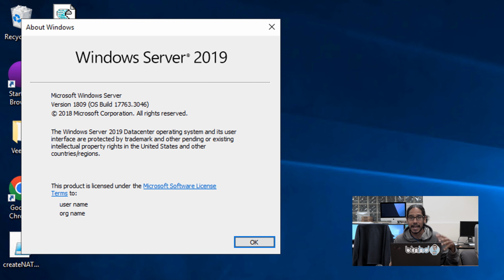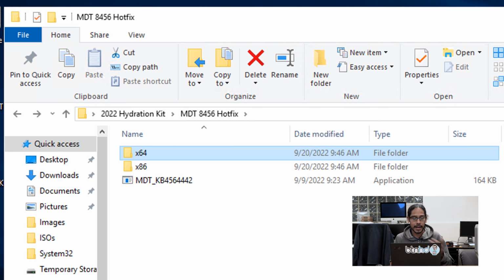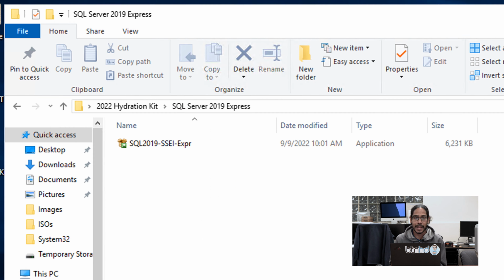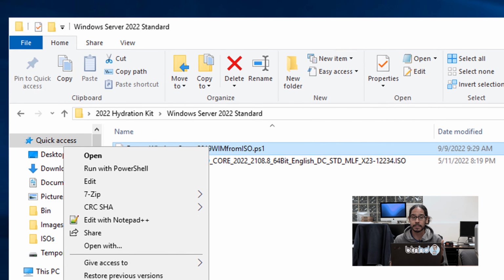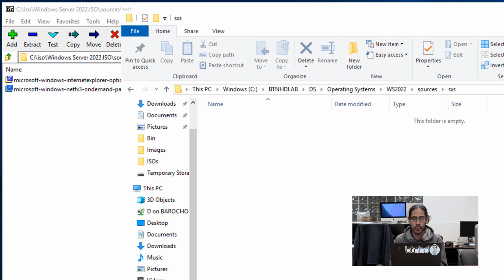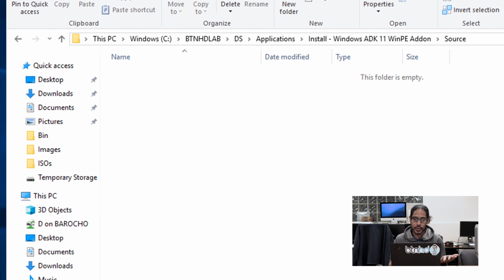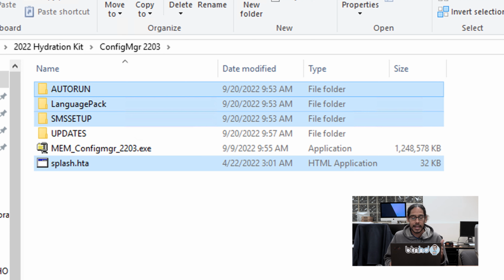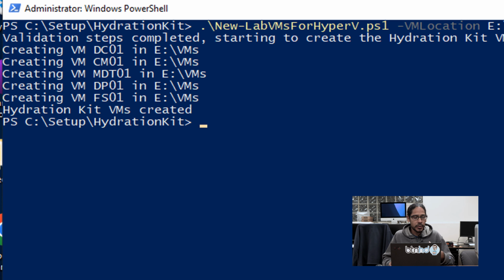2022 Hydration Kit GUIDE!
Today, we will build a MDT server to deploy the 2022 hydration kit that deploys Windows Server 2022, SQL Server 2019 and SCCM 2203. This build is great when you want to setup a quick lab within VMware or Hyper-V.

Chapters
0:00 Introduction
0:16 Windows Server 2019 Environment
0:31 Download Hydration Kit Files
0:46 Create Setup Folder C Drive
0:54 Installing Windows ADK 11
1:27 Install Windows 11 ADK WinPE
1:50 Install MDT 8456
2:19 Install MDT 8456 Hotfix
3:20 Getting ConfigMgr 2203 Offline Files
4:58 Download SQL Server 2019 Express Offline Files
5:35 Hydration Kit PowerShell Script
6:04 Run Hydration Kit Setup PowerShell Script
6:37 MDT Hydration Kit Setup
7:00 Creating the Server 2022 WIM Image
9:01 Copy Over .NET Framework 3.5 to Deployment
9:37 Get Windows 11 ADK Offline Files
11:05 Copying Over EXE Files within Deployment Share
11:21 BGinfo Source Files
11:40 Move Windows ADK 11 Source Files
12:05 Move Windows 11 ADK WinPE Source Files
12:17 Move SQL Server 2019 Standard Source Files
13:04 Download Latest CU for SQL 2019 Standard
13:32 Move SQL Server Management Source File
13:53 Move SQL Server 2019 Reporting Services Source File
14:12 Move ConfigMgr 2203 Source Files
14:50 Move MDT 8456 Source File
15:03 Move SQL Server 2019 Express Source Files
15:21 Update Boot Image in MDT
15:48 Hyper-V with Hydration Kit Setup
17:57 Demo DC01 Deployment